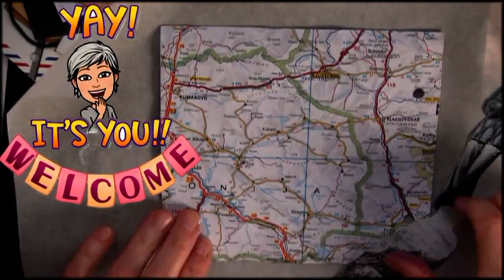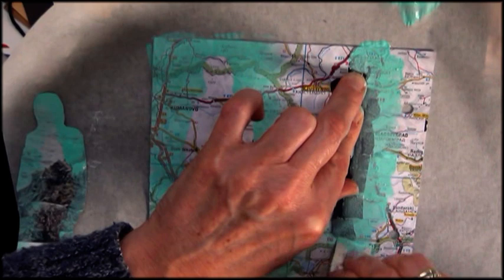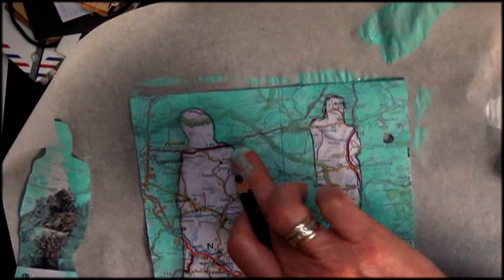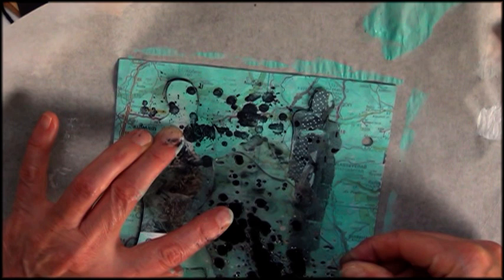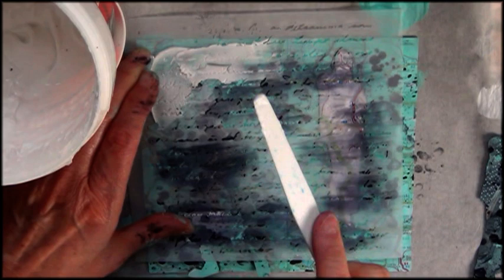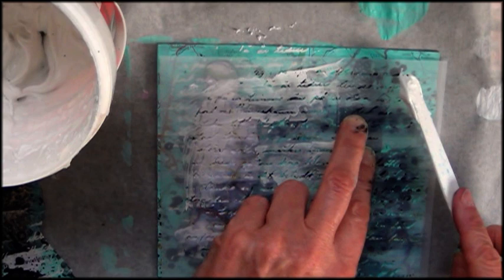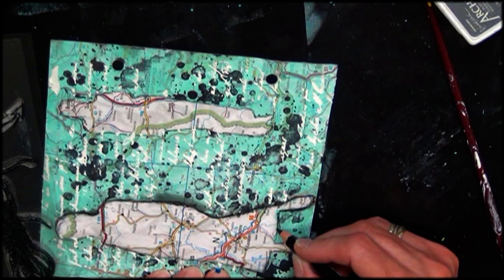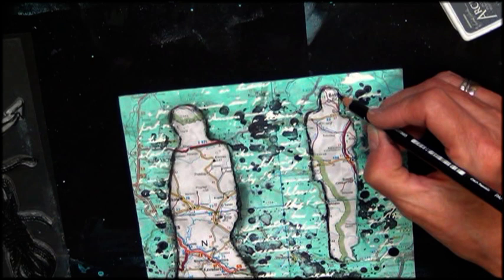Mixed media layered page with a diy mask ~ how to turn your feelings into ART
This video is about how to turn your feelings into a mixed media art journal page. It is a video tutorial video as a free art class for everyone. you can turn your fealings in to an art journal page.  I show you simple techniques and give you lowbudget ideas to do your art journaling and mixed media.
What does this corona crisis do with you? Are you fearfull, feeling alone or  invisable. Or maybe you feel this crisis turned your whole world upside down The firtst where a big part of how i was feeling a few weeks ago. Untill last week when i felt my whole world was set upside down when i learned i lost my job. I know it is not the worst thing in the world but for me it was pretty devatating the first few day's. But that is an whole other art journal page...

Playlists by subject, so you can find easily what you are looking for.

HOLLIDAY’S:  CHRISTMAS, VALENTINE, HALLOWEEN…..
Christmas:
~ DIY VINTAGE CHRISTMAS ORNAMENTS and DECORATION:

Valentine:
~ VALENTINE'S HANDMADE MINI ALBUMS and mixed media
~ ALTERED PROJECT AND GIFTS

SHABBY CHIC ART, PAPER CRAFTING AND MIXED MEDIA